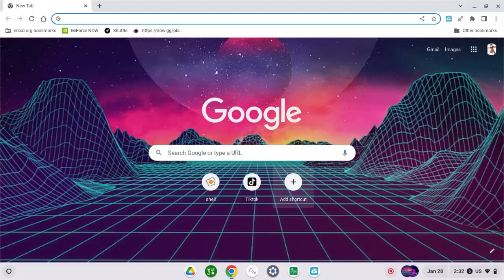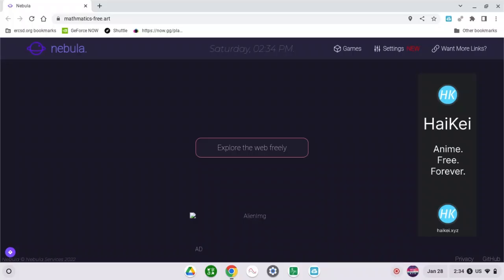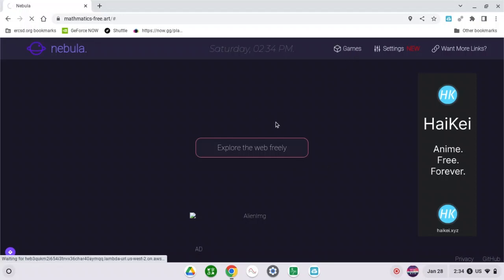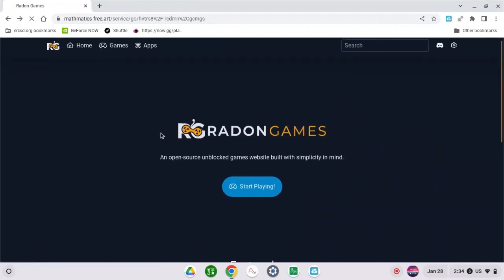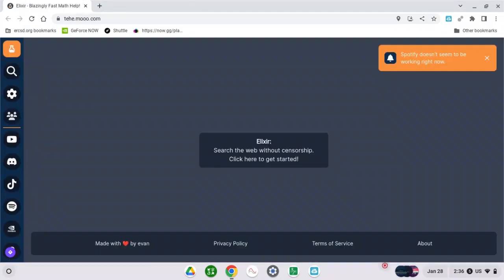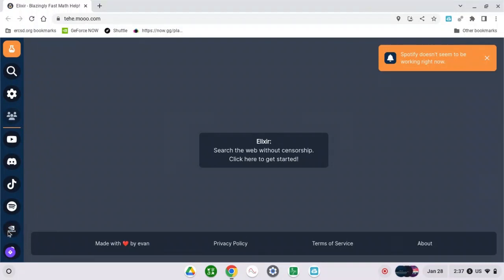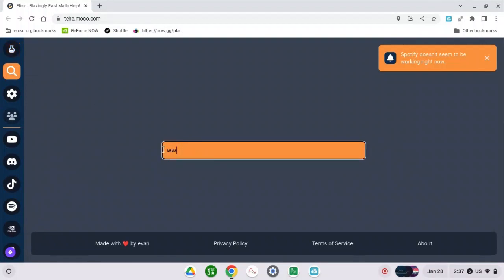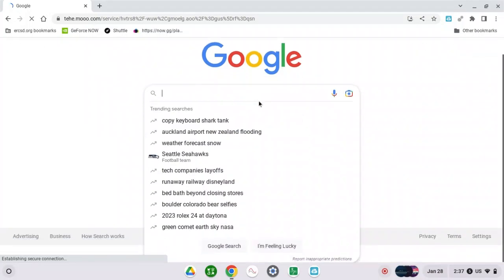3 METHODS On How To Unblock ALL SITES On SCHOOL CHROMEBOOK!